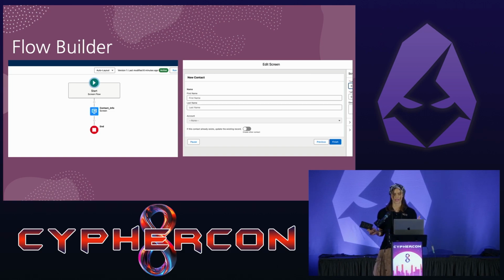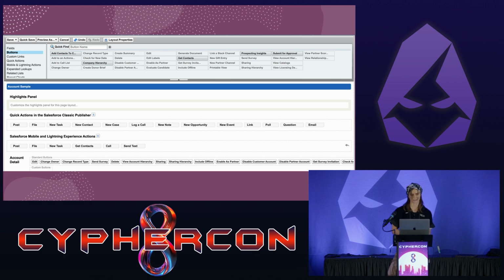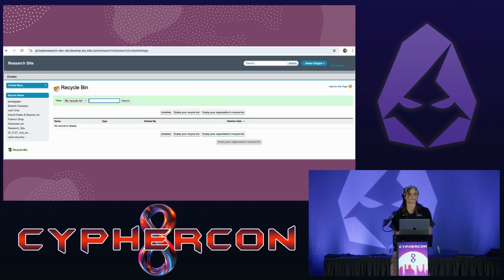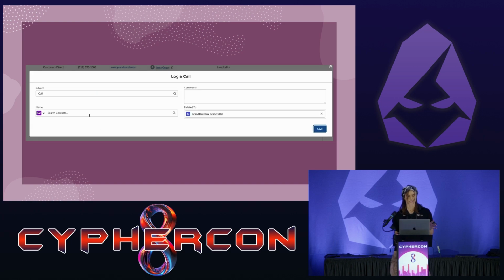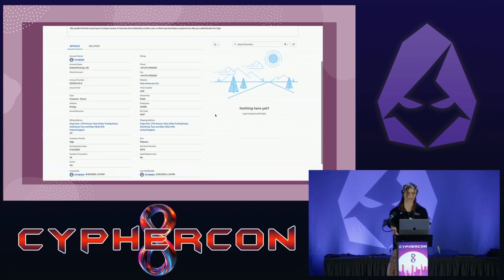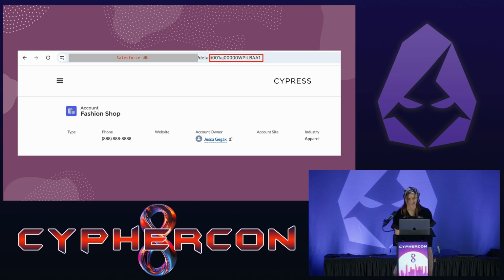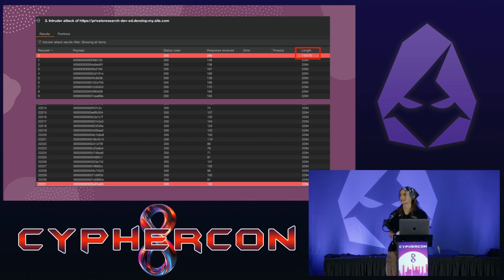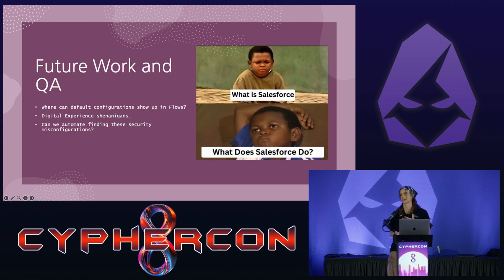Salesforce Snafus: Unveiling and Exploiting Security Misconfigurations - Jessa Gegax | CypherCon 8.0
(S8:E16) Salesforce Snafus: Unveiling and Exploiting Security Misconfigurations Using Commonly Used Widgets - Jessa Gegax - CypherCon 8.0 - Wisconsin

Salesforce Snafus: Unveiling and Exploiting Security Misconfigurations Using Commonly Used Widgets

This talk explores how to leverage the nooks and crannies of Salesforce to find and abuse misconfigurations that chain together and create serious vulnerabilities that leak sensitive data to adversaries. It highlights that security concerns still exist on applications built on a well-known CRM tool with declarative or “point-and-click” development, where to discover them, and how they can be remediated. It provides a real-world scenario of using various Salesforce widgets to find security vulnerabilities like Insecure Direct Object References (IDORs) and Broken Authorization as a means of stealing sensitive client information. It offers solutions for detection and prevention for these elevated attacks that relate to common security best practices. At the end of this discussion, you will walk away with better awareness of the vulnerabilities existing in Salesforce, how they can be discovered, remediated, then prevented. You may even learn a new trick or two on how to think like a hacker when building your company’s next communication tool!

Jessa Gegax is an Information Security Testing Analyst at Surescripts LLC in Minneapolis, MN. Jessa holds an undergraduate degree in Computer Science and minor in Environment and Natural Resources with research interests in offensive cloud security, IoT devices, and web application/API penetration testing. In their free time, Jessa likes to go backpacking, practice yoga, and spend time with their dog (in no particular order).

CypherCon is an annual, community-driven cybersecurity and hacker conference that brings together over 2500 technologists, hackers, security enthusiasts, and privacy professionals to share knowledge and foster collaboration on emerging threats, techniques, and best practices. Held in Milwaukee as part of "InfoSec Spring Break" with BSidesMKE , it emphasizes hands-on activities, engaging talks, and networking to cultivate a culture of curiosity, exploration, and ethical hacking. CypherCon also happens to be the largest technology conference in Wisconsin.

VIDEO & SOUND PRODUCTION COMPANY: Flash Fire Productions
ADDITIONAL EDITING: Matt Davis